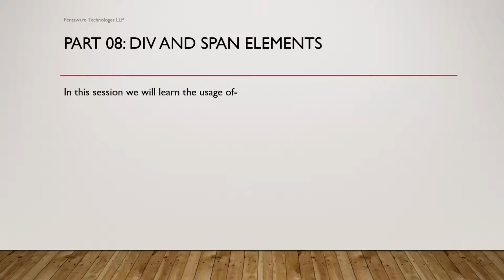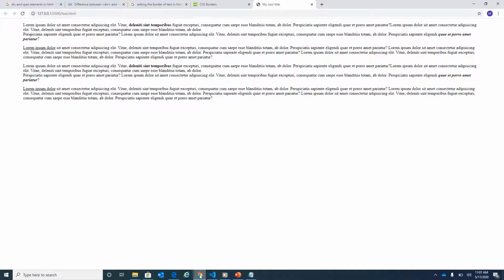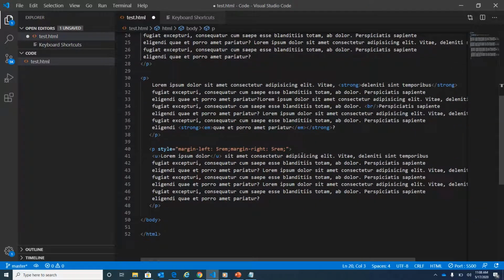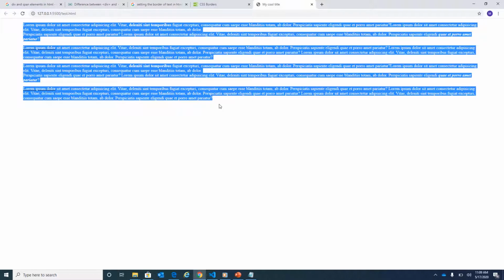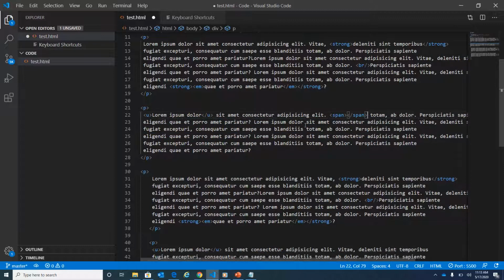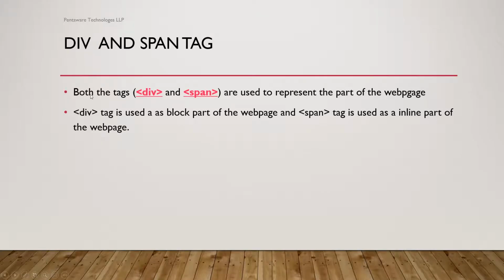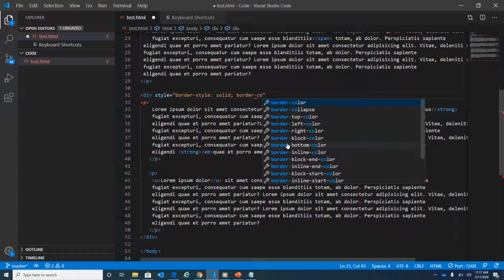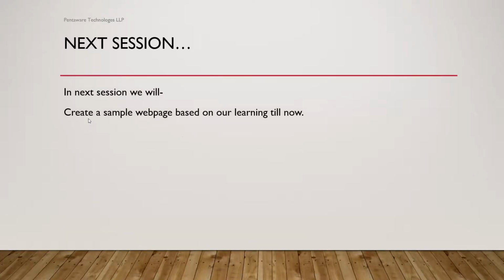Part-8 [HTML] Div and Span Elements